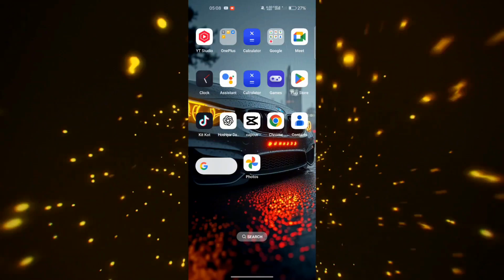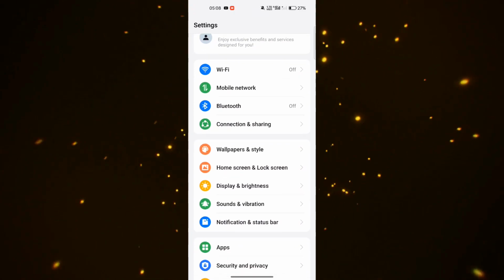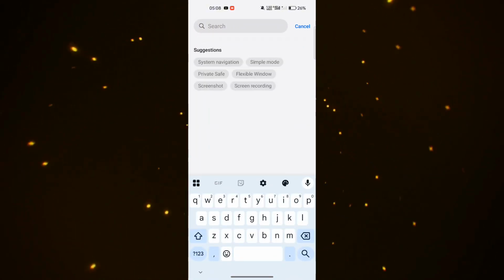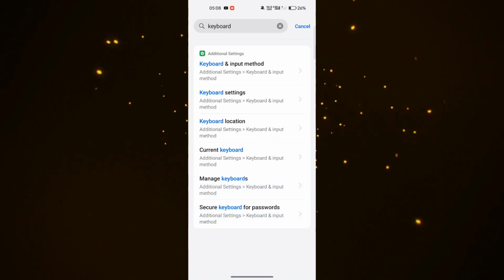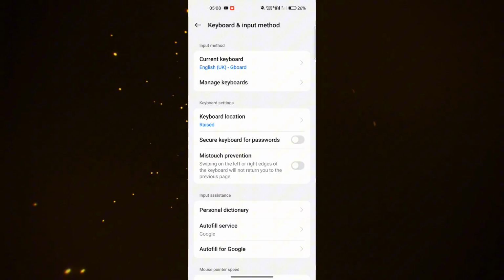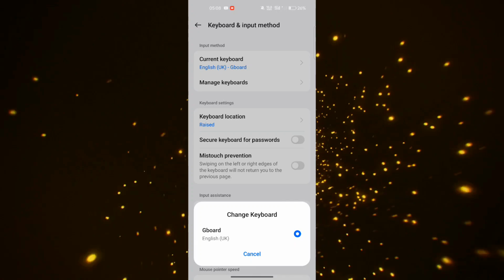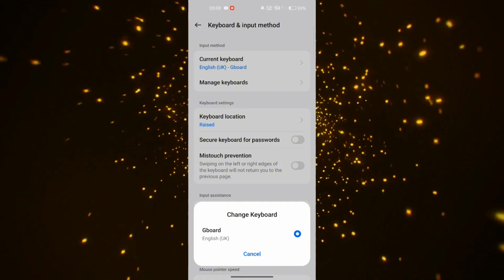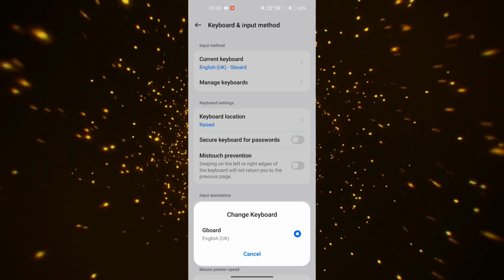How To Change Keyboard On Android – Set Default Keyboard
How to change keyboard on Android and set a default keyboard easily. In this tutorial, you will learn how to switch keyboards and select your preferred keyboard on your Android phone. This simple guide works on most Android devices and helps you customize your typing experience in just a few easy steps.